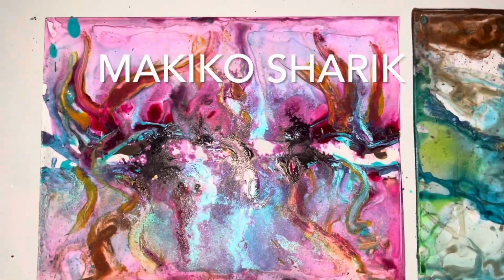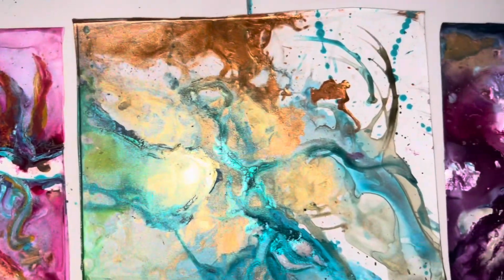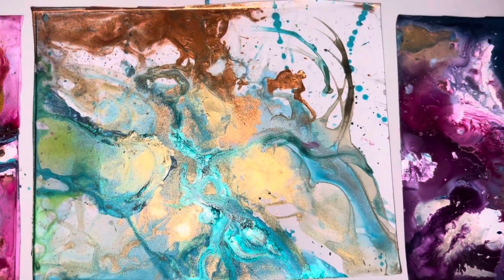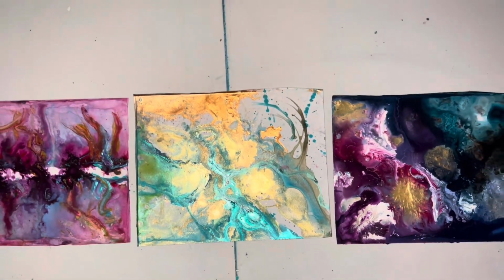Watercolor and Wind Featuring Tri- Art Fluids triart fluidart watercolor fluid-art.co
Hello everyone!! Thanks so much for being here.

I’ve been watching these two artists on IG and have been mesmerized by the watercolor techniques. So I thought I’d try it but put my spin on it by using a blow dryer. Started out because I’m impatient but I found that moving the colors with the dryer created some amazing effects

I used primarily Tri-Art fluid colors for these pieces. And some golden high flow. Just love the reactions

You can get Tri-Art paints and a whole slew of art supplies at

The artists that inspired me are

Laura Makiko Sharik

Please do visit them on IG. They are worth a look.

michellegalli722

Code:
GRATEFULCREATIONS

Code:
GRATEFULCREATIONS